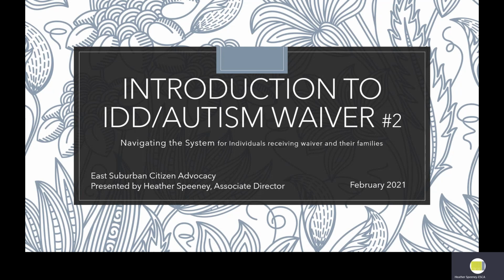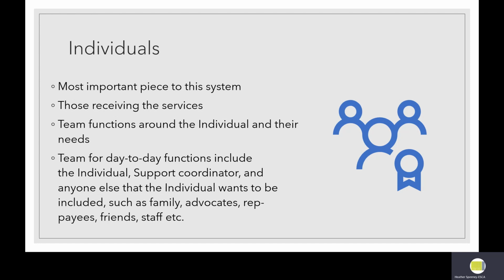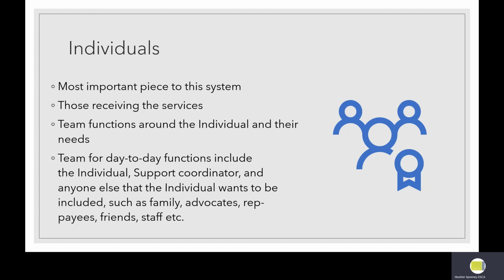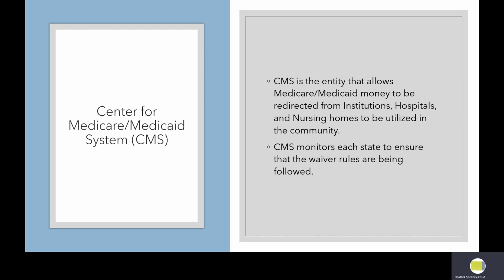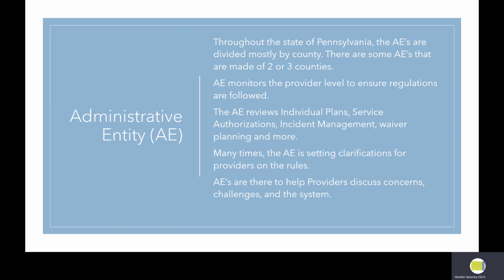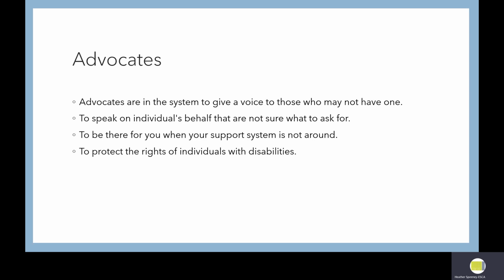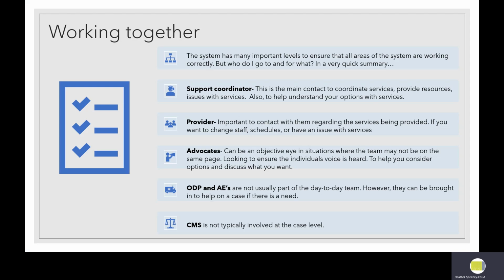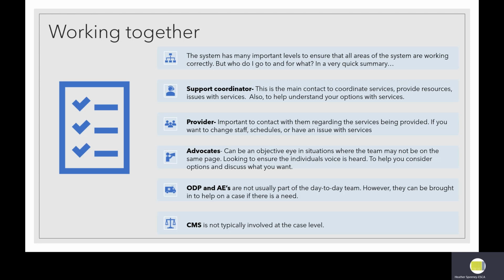Introduction to IDD/Autism Waiver: Navigating the System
This is the 2nd video in our series of presentations on Pennsylvania's IDD/Autism Waiver System. This video focuses on the main components of the waiver system.